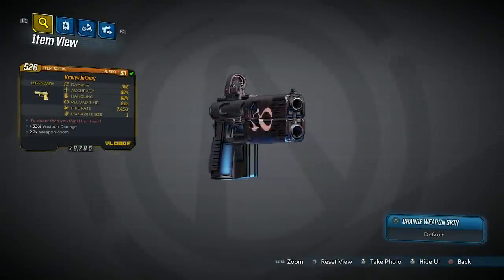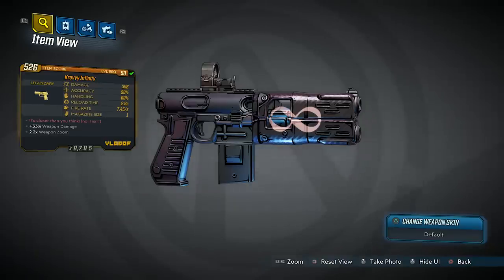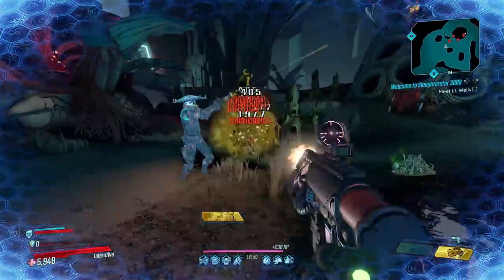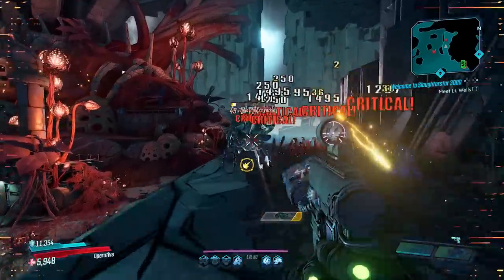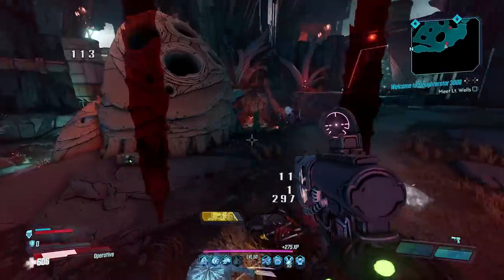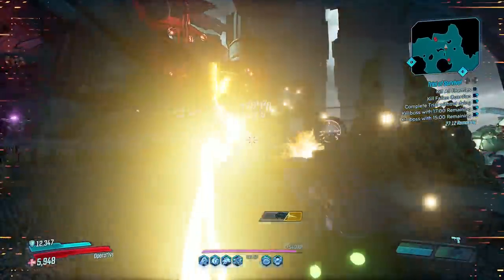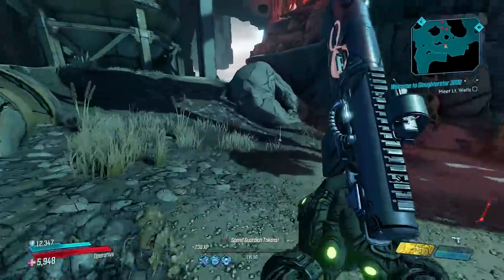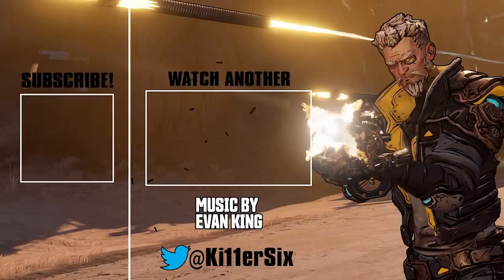THE INFINITY PISTOL | Legendary Weapon Review [Borderlands 3]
Love it, hate it, you know you wanted to see if it was worth bringing back. The Infinity Pistol returns in Borderlands 3 as a Legendary Pistol, but does it live up to the hype? Drops from Anointed Alpha in the Anvil